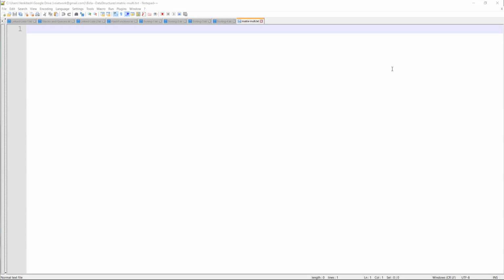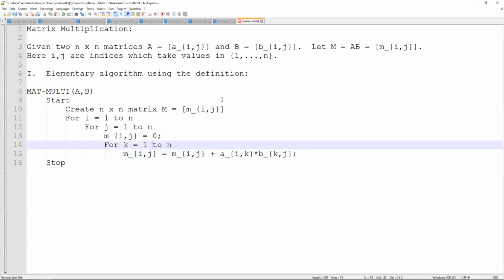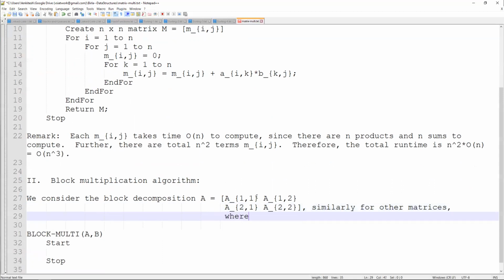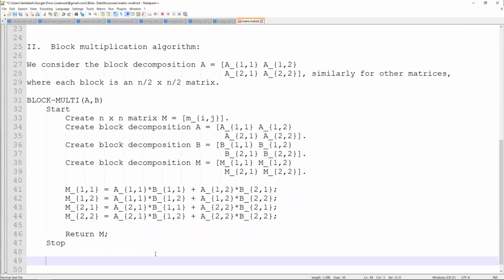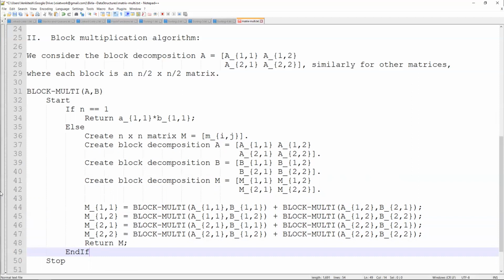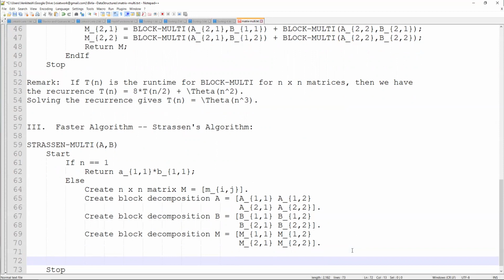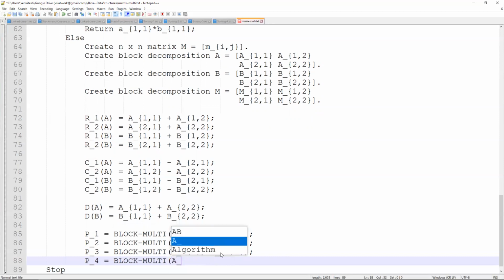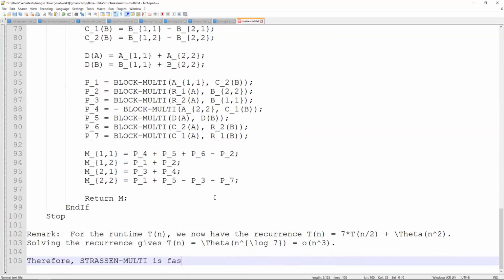DSA 07-01 Strassen's Matrix Multiplication Algorithm